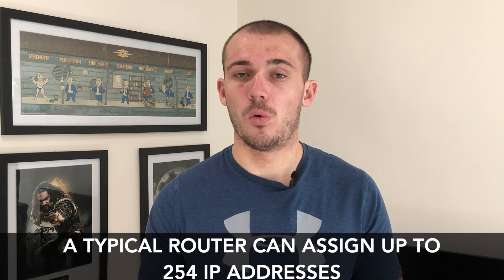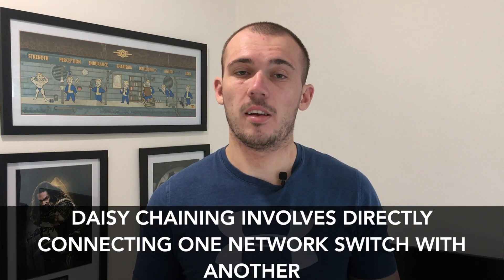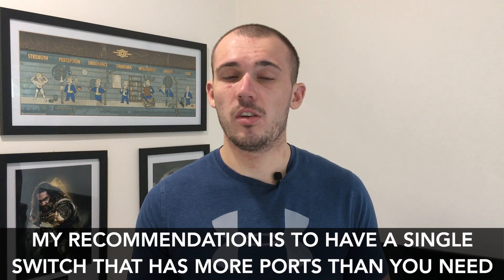How Many Network Switches Can Be Connected to a Router?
In this video, we discuss how many devices you can connect to your home network, whether daisy-chaining your network switches together is a good idea, and how many switches you can connect to your router.

👍🏻. Recommended Services:

Contents of this video:
0:00 - Introduction
0:27 - Is there a limit to the number of devices you can connect?
1:56 - Is it safe to connect network switches to each other?
4:15 - Which is better: daisy-chaining or using separate ports on the router?
5:12 - Wrap up